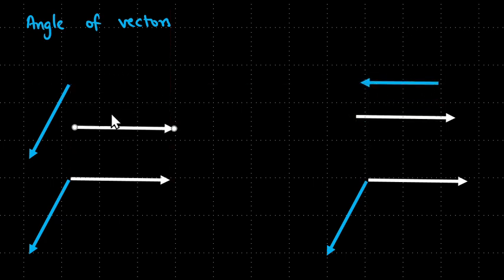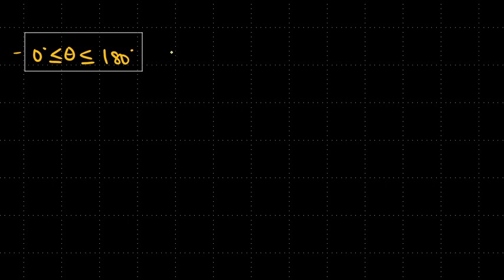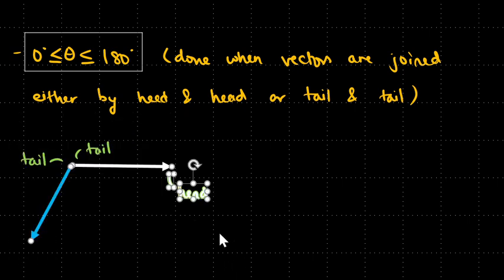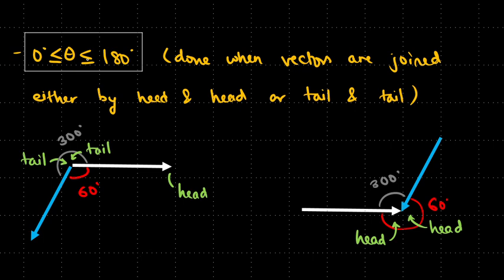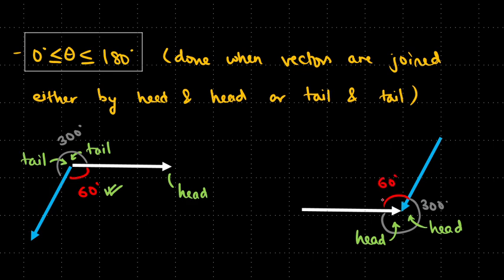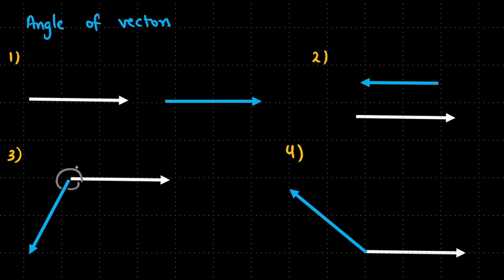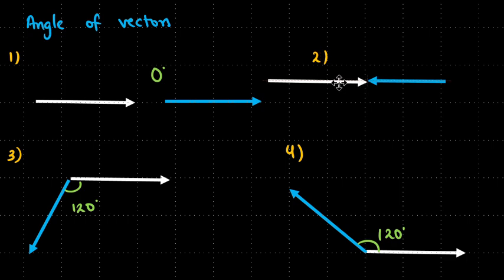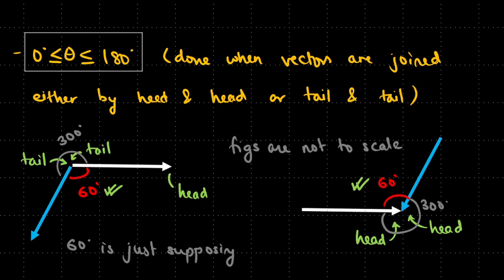Angle of Vectors